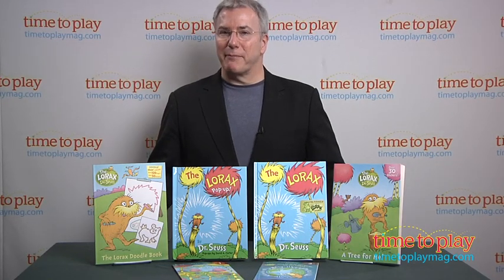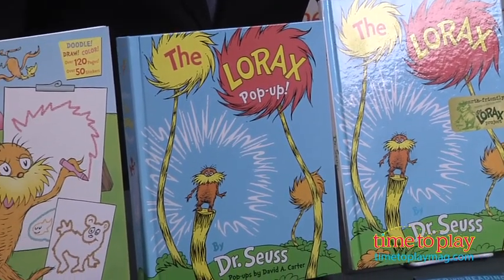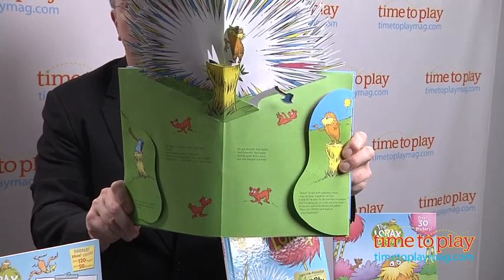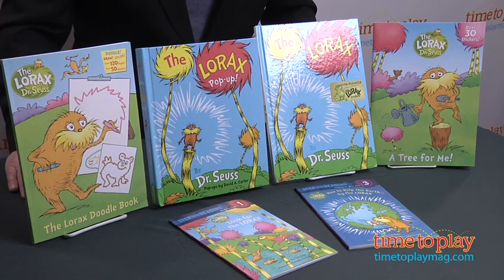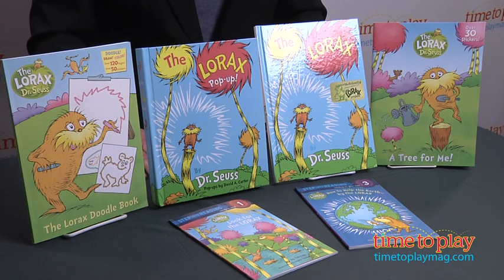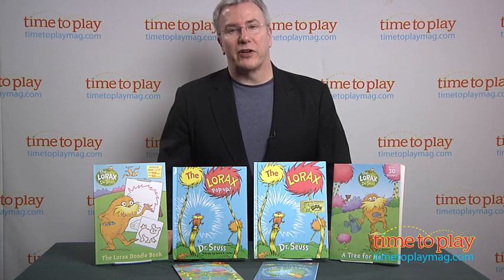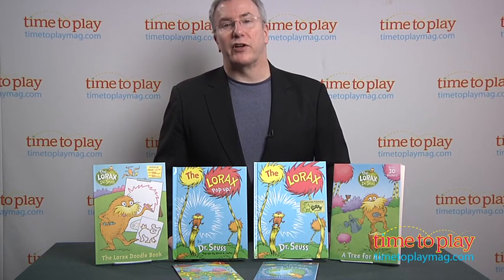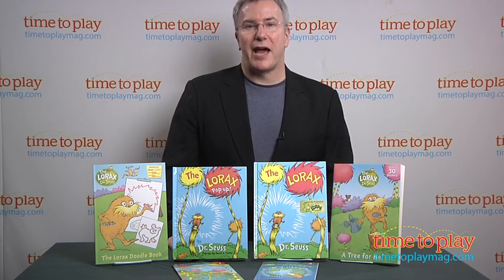The Lorax Books from Random House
Random House has released a new collection of books based on Dr. Seuss' 1971 book The Lorax. These books have been released to coincide with the new 3-D, CG-animated movie starring Danny DeVito, Zac Efron, and Taylor Swift. The Lorax movie expands on the story, but fans of Dr. Seuss and his ahead-of-his-time environmental message will want the original on the shelves.

The Lorax was first published in 1971, and the new edition is printed on recycled paper as part of the earth-friendly The Lorax Project, which aims to raise awareness of environmental issues and inspire earth-friendly action worldwide by individuals of all ages. The book retails for about $14.95.

The Lorax Pop-up! features the original text of Dr. Seuss' tale with magnificent pop-ups (such as when the Lorax first appears from the trunk of the Truffula Tree), gatefold panels, pull tabs, and special effects. The book retails for about $29.99.

The Lorax A Tree for Me! is a coloring book with more than 30 stickers. It retails for about $3.99.

The Lorax Doodle Book comes with more than 120 pages for doodling, drawing, and coloring. Also included are more than 50 stickers. The book retails for about $5.99.

There are several Step Into Reading books featuring the Lorax character. Look for the Lorax is a Step 1 Ready to Read book for preschoolers to kindergarteners. It has big type and easy words, along with picture clues. How to Help the Earth--by the Lorax is a Step 3 Reading on Your Own book for grades 1--3. It introduces kids to new words, popular topics, and easy-to-follow plots. Both books retail for about $3.99.